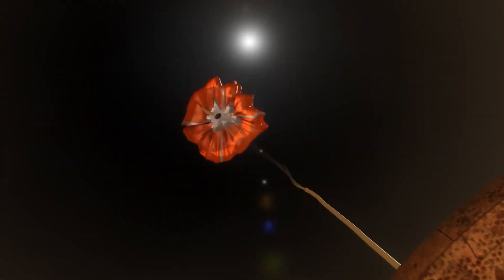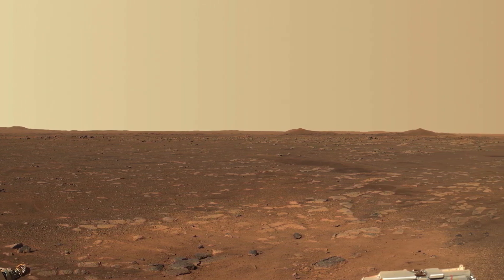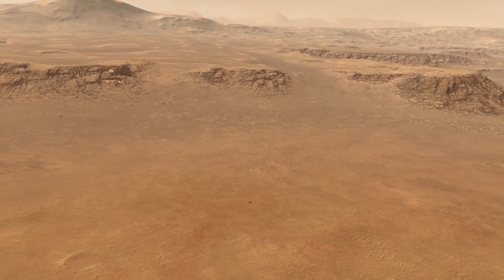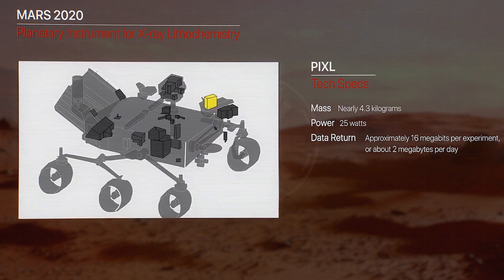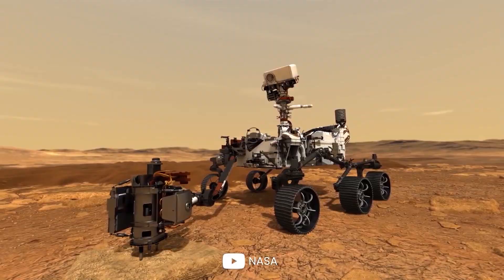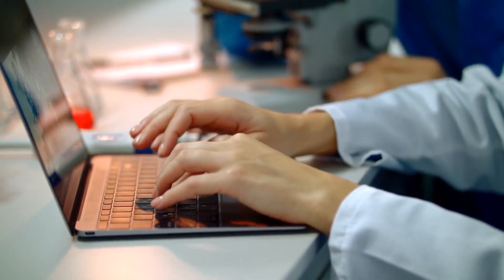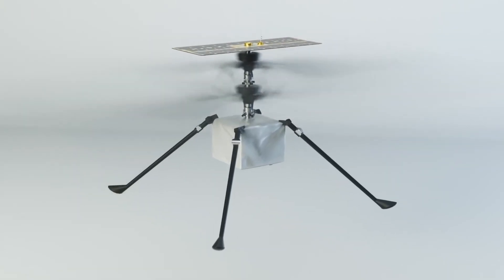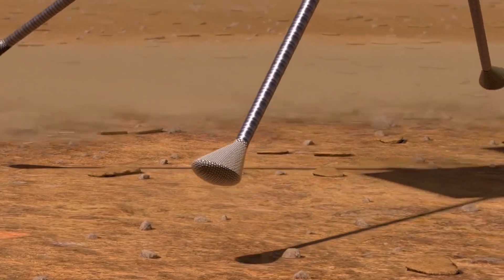What NASA's Perseverance Rover Has Discovered on Mars So Far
What NASA's Perseverance Rover Has Found On Mars So Far

Perseverance is NASA’s latest unmanned rover sent to explore the surface of Mars. It successfully landed on the red planet’s surface last February 18, 2021. Its goal is to scout the Martian surface for signs of ancient life. Perseverance is equipped with seven scientific instruments, as well as a drill bit that allows it to collect rock samples for later analysis and retrieval. The rover also has a little companion called Ingenuity, which is an autonomous mini-helicopter meant to test how powered flight would work on Mars.
Five months into its mission, what has Perseverance found on the red planet? Will it fundamentally change our understanding of Mars? Find out more in today’s video.